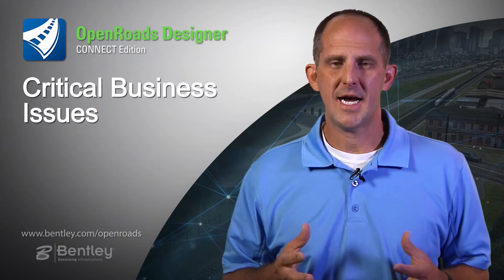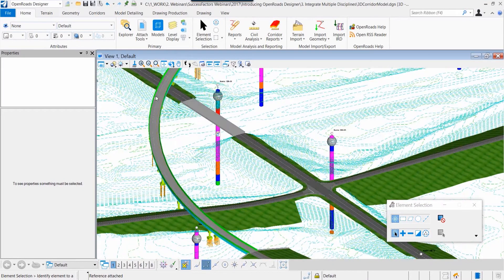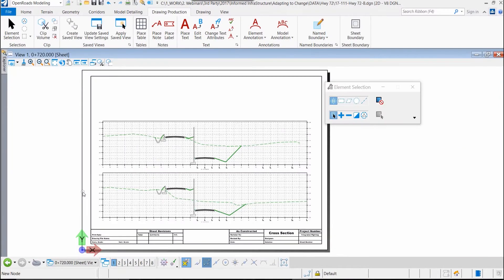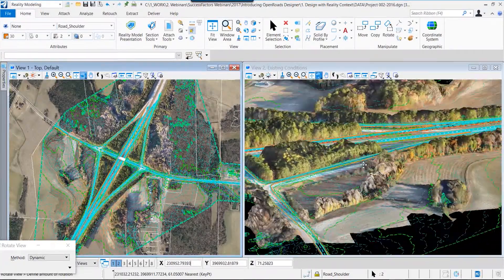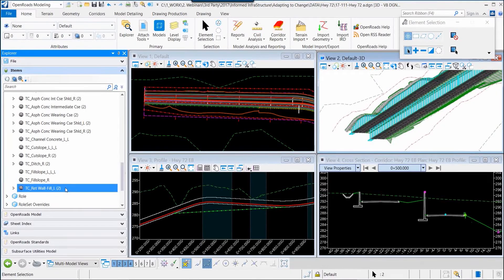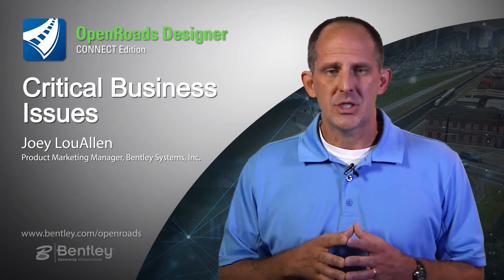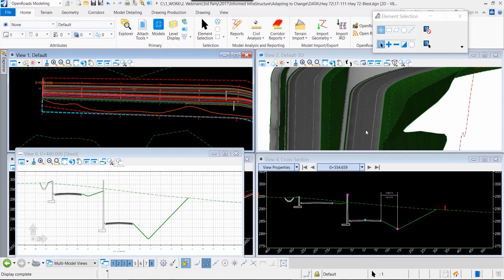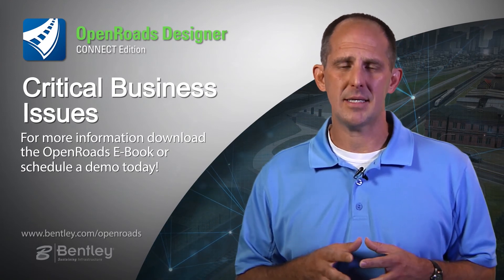OpenRoads Designer Solves Your Critical Business Issues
OpenRoads Designer was built with your critical business issues in mind. It's a single application that includes a broad set of capabilities to meet your civil design and engineering requirements.  for more information and a demo today.